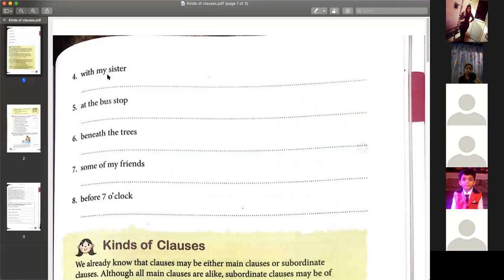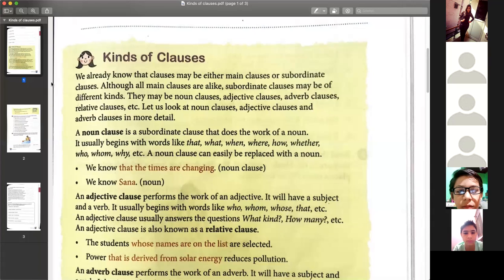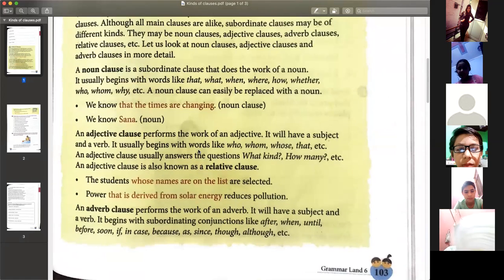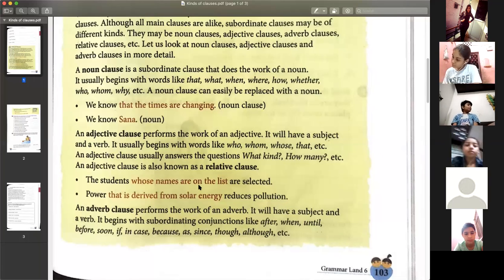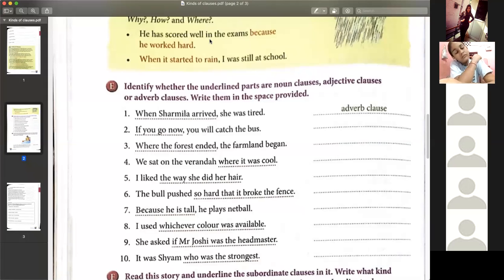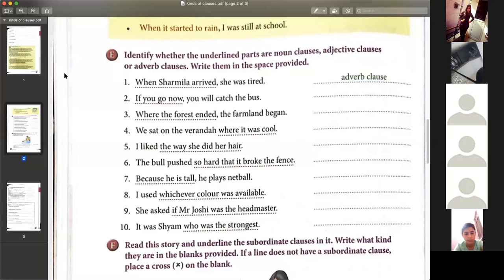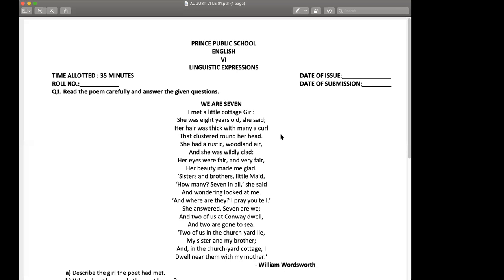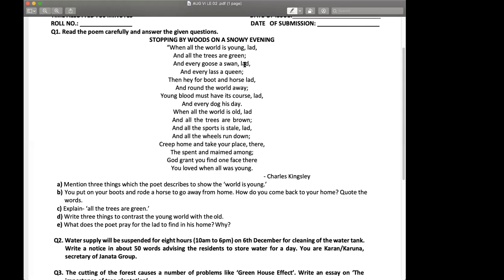English 6B- Kinds of Clauses